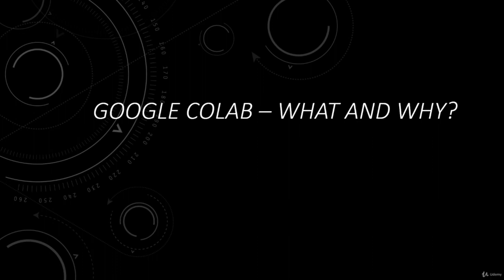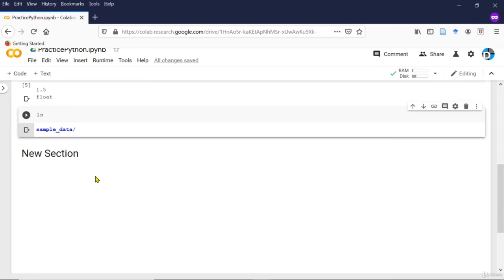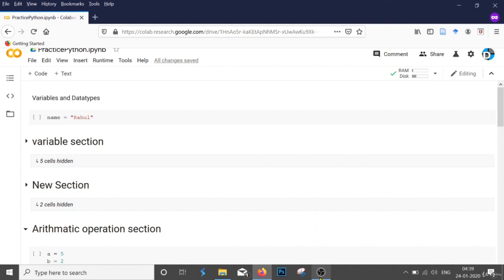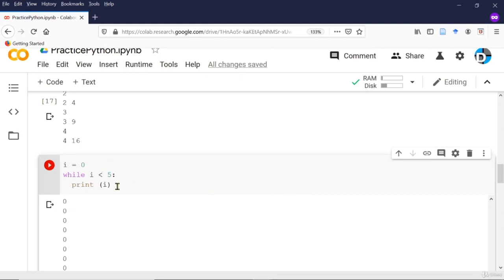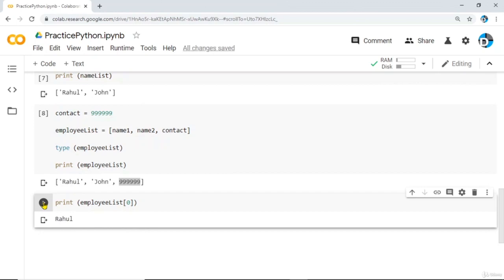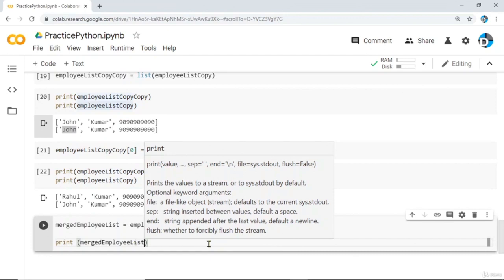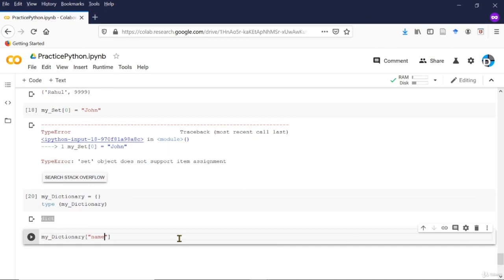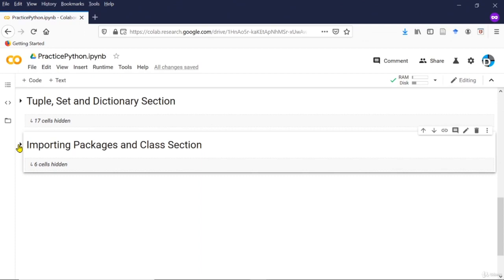Master Python with Google Colab: A Complete Tutorial for Beginners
In this Google Colab Python Tutorial, you will learn everything you need to know to get started with Python programming using Google Colab. Google Colab is a cloud-based platform that allows you to write, run, and share Python code online. It's a great tool for beginners who want to learn Python without installing anything on their local machine.

In this tutorial, we will cover the basics of Python programming, including data types, variables, loops, functions, and more. We'll also explore the various features of Google Colab, such as how to create and save notebooks, use libraries, and work with data.

By the end of this tutorial, you'll have a solid foundation in Python programming and be able to use Google Colab to build your own Python projects. Whether you're a complete beginner or just looking to brush up on your Python skills, this tutorial is the perfect place to start. So let's dive in and start learning!